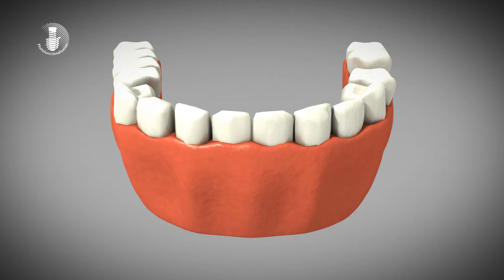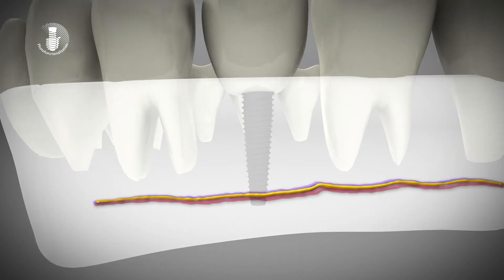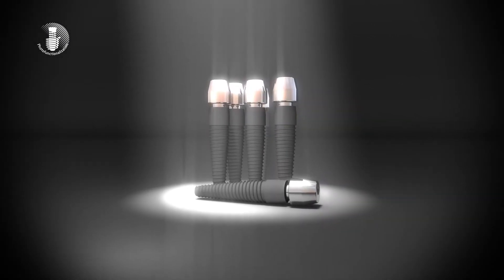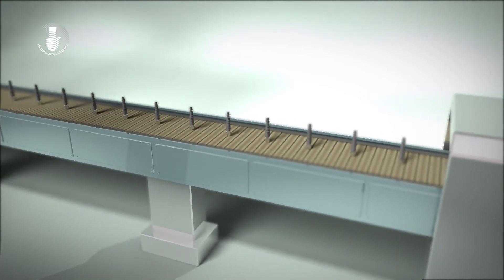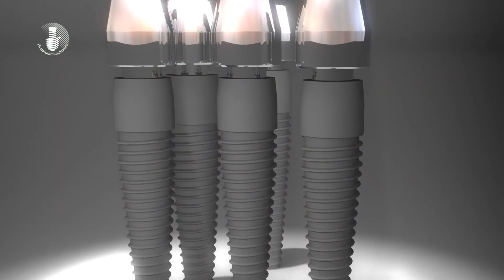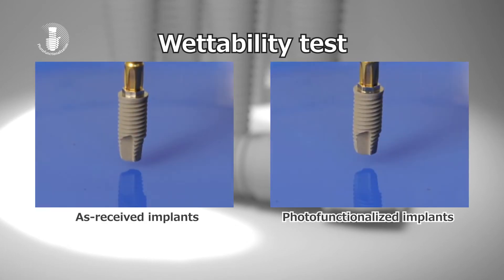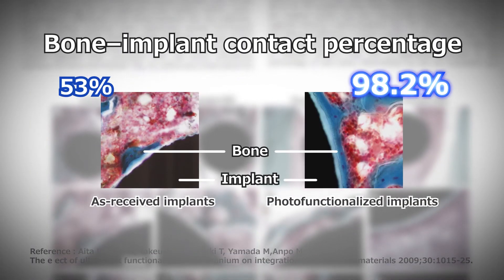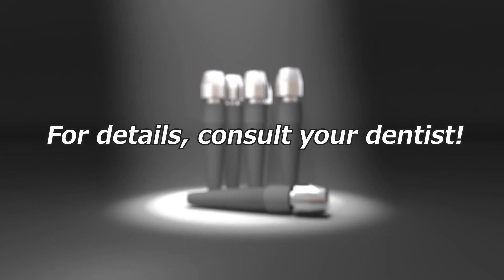A New Era of Dental Implants: Photofunctionalization to Make Implants Best Possible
This video introduces a novel technology to make dental implants the best possible for their capability to bond to jaw bone. It has been made possible by cutting-edge lighting technology and called photofunctionalization. Photofunctionalization is performed at dental office just before use in patients. Studies have shown that photofunctionalization provides with unprecedented clinical benefits.